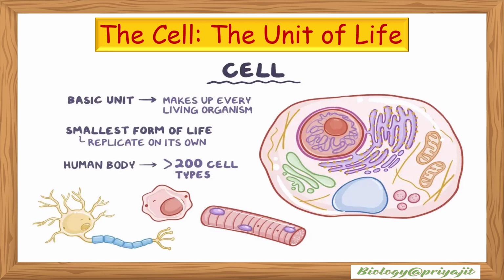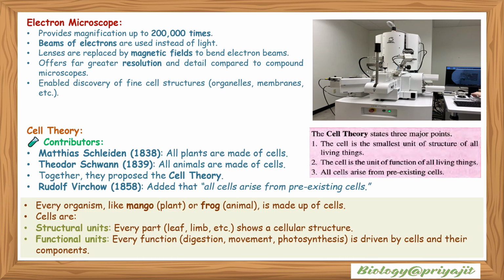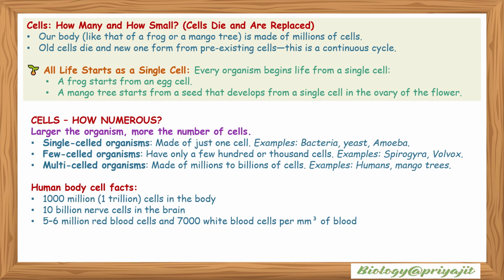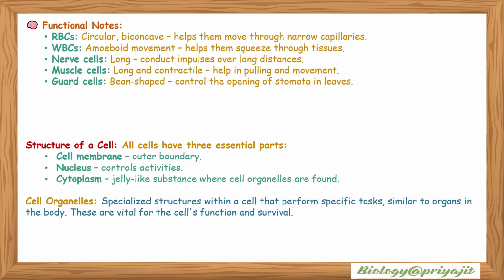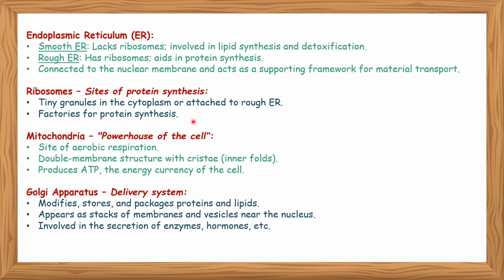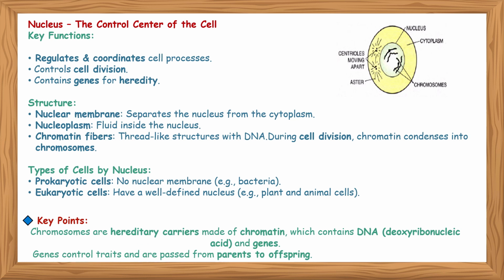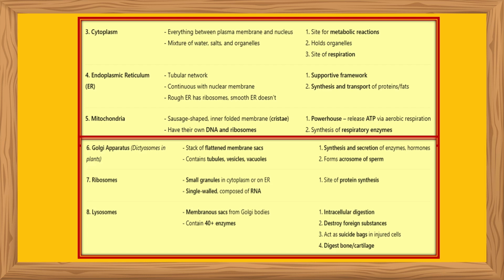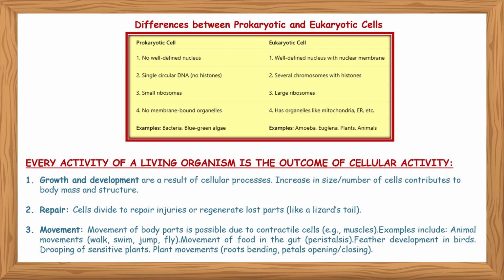The Cell : The Unit of Life – For ICSE Class IX Champs !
🌟 Welcome, ICSE Class IX Champs! 🌟 Dive into the fascinating world of cells in our latest video, "The Cell: The Unit of Life." 🧬✨ Join us as we unravel the secrets behind these tiny powerhouses that form the foundation of all living things. From cell structure and functions to the amazing processes they carry out, we’ve got you covered! 📚💡 Perfect for your exams or for anyone curious about life at its most fundamental level. 🔔💥
🌟 Dive into the fascinating world of biology with our ultimate guide, "The Cell: The Unit of Life!" 🚀 Tailored specifically for ICSE Class IX Champs, this video unravels the mysteries of the cell, from its amazing structures to its vital functions. 🧬 Discover the exciting roles of organelles, the difference between plant and animal cells, and how cells are the building blocks of life! Perfect for students studying ICSE, this engaging and easy-to-follow presentation will boost your confidence for exams and dazzle your classmates. 🔔📚
🌟 Unlock the Secrets of the Cell! 🌟 Dive into the incredible world of biology with our latest video, "The Cell: The Unit of Life – For ICSE Class IX Champs!" 🧬📚 Tailored specifically for ICSE students, this engaging lesson breaks down cell structure, functions, and the vital role they play in life. Perfect for exam prep or additional learning, you’ll find comprehensive explanations and exciting visuals that make understanding cells a breeze! 💡 Join us in this educational journey and empower your learning with interactive quiz strategies and tips from biology experts! 🔔✨

🔍***The Cell: The Unit of Life – ICSE Class IX Champs!***🔍
Get ready to dive deep into the fascinating world of cells! This engaging and informative video is tailored for ICSE Class IX students, covering every essential aspect of ‘The Cell: The Unit of Life.’ 🌱 From the powerhouse mitochondria to the structural wonders of cell walls, we break it all down in an easy-to-understand way. With captivating visuals and clear explanations, you'll grasp complex concepts effortlessly! 💡 Plus, join us for exciting quizzes and tips to ace your exams! 📚 Ready to unlock the secrets of life? 🚀✨

🌟 Dive into the fascinating world of biology with our latest video, "The Cell: The Unit of Life – For ICSE Class IX Champs!" 🧬 Are you prepared to unlock the mysteries of cells, the building blocks of all living organisms? Join us as we break down crucial concepts, including cell structures, functions, and the differences between plant and animal cells! Perfectly tailored for ICSE Class IX students, this video combines engaging animations, clear explanations, and exciting quizzes to boost your understanding and ace your exams! 💡🔬 ICSEClass9 Biology LearningSowWhyWait ✅